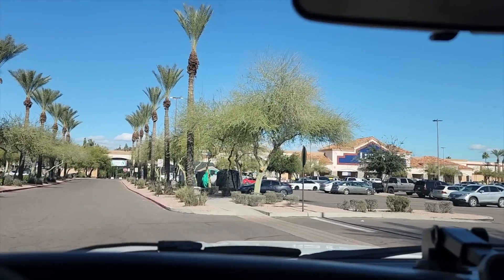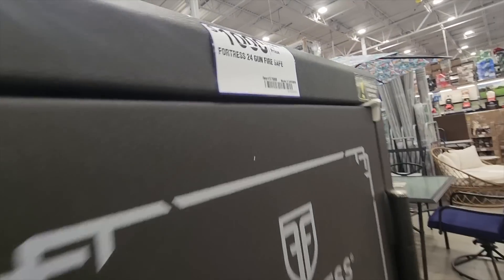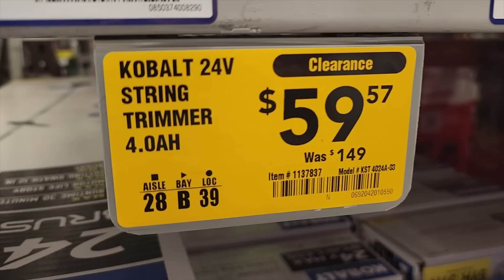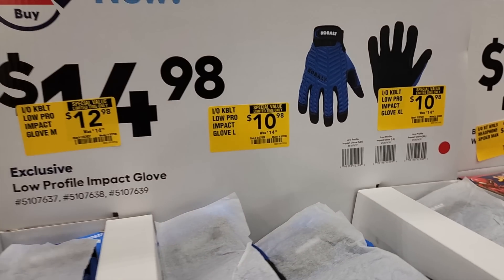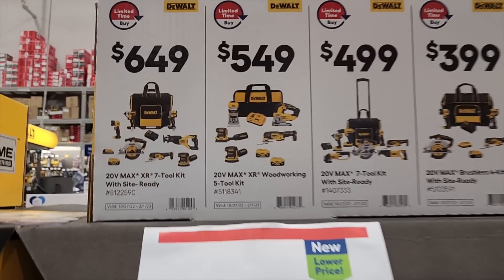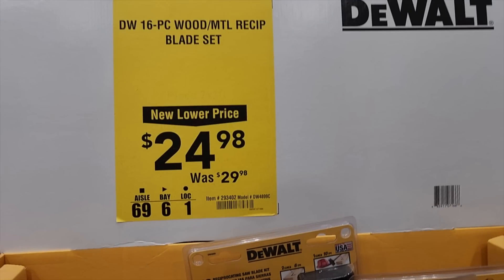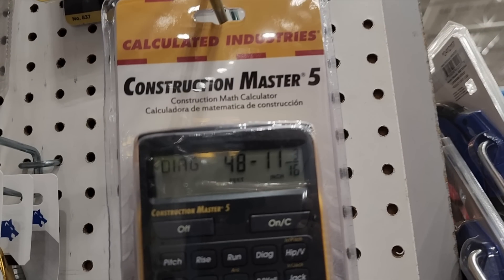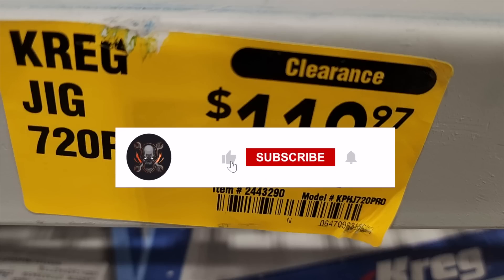Top Deals January 2023 @ Lowes